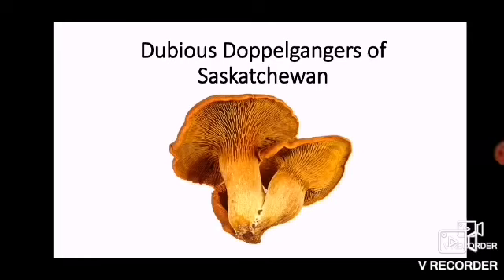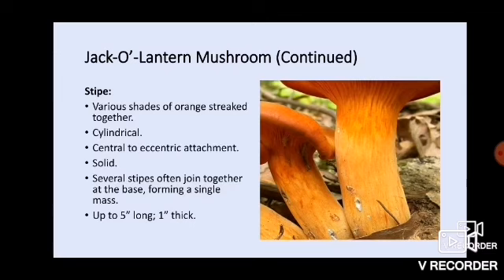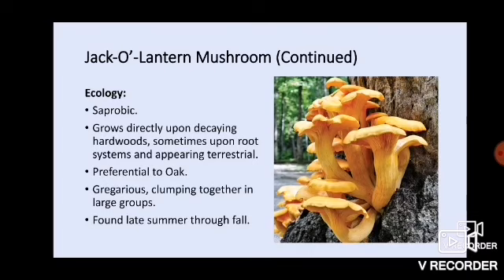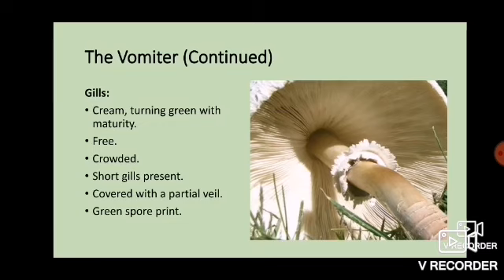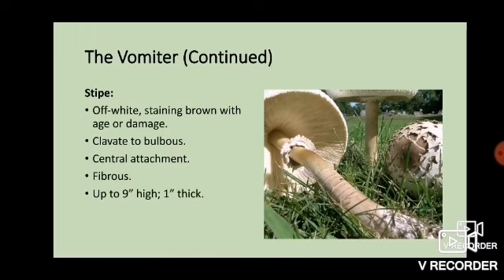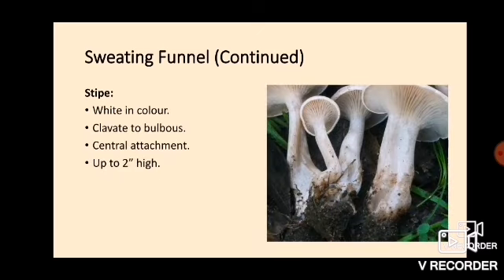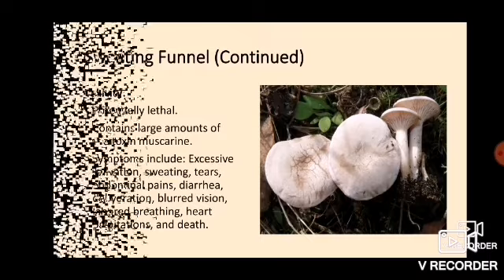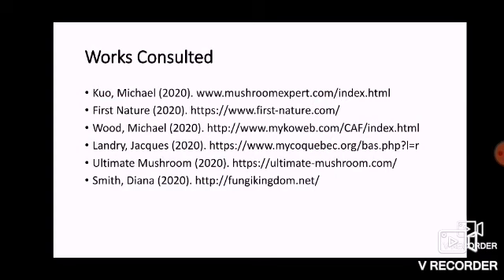The MW - Dubious Doppelgangers of Saskatchewan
This presentation deals with toxic mushrooms that have an exceptionally strong resemblance to a specific edible species, and need to be given special consideration as a result.  The mushrooms included are: Jack-O'-Lantern Mushroom, Viscid Webcap, The Vomiter, Frosted Funnel, Sweating Funnel, Yellow Stainer.